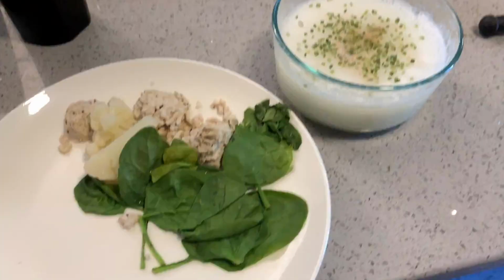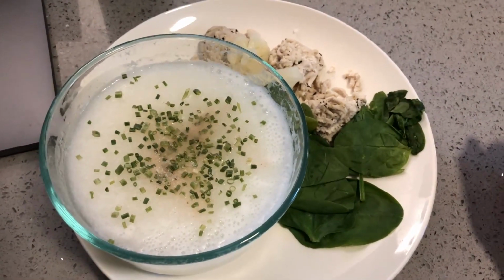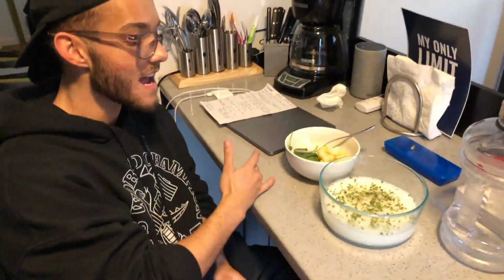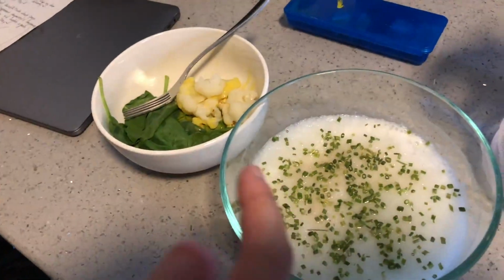Road To Shreds 9 | BRUTAL HIGH VOL LEG DAY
Today I take you through my day of eating on my carb refeed 4 weeks out from my first bodybuilding npc show ever in teen classic physique

I also go over my brutal high volume leg day, as well as my plans for my bodybuilding career and Youtube post show.
This leg workout I take you through is meant to help preserve muscle while shredding down and losing fat.
I am shredding for my first competition in bodybuilding